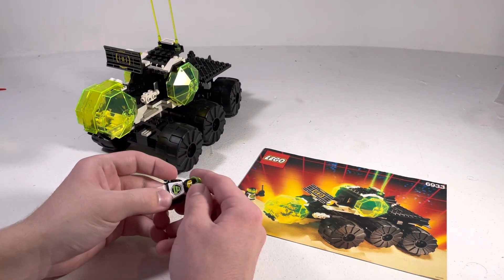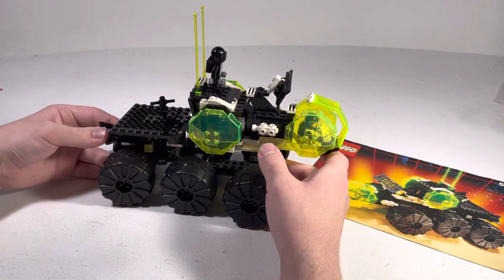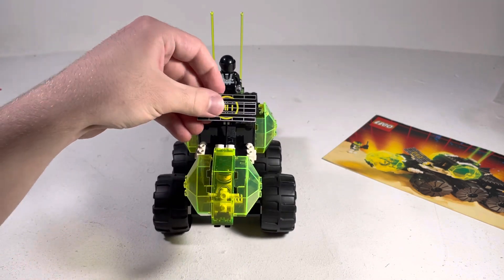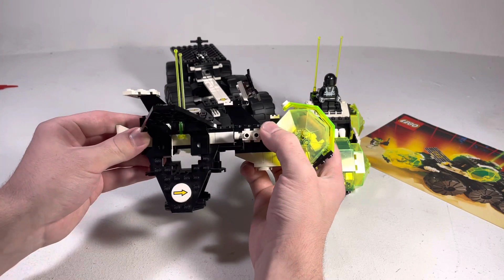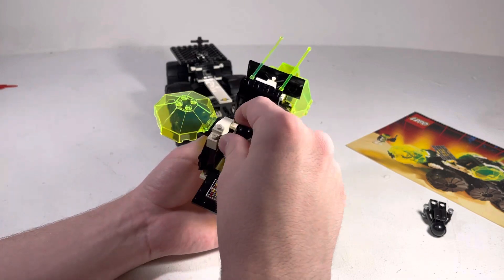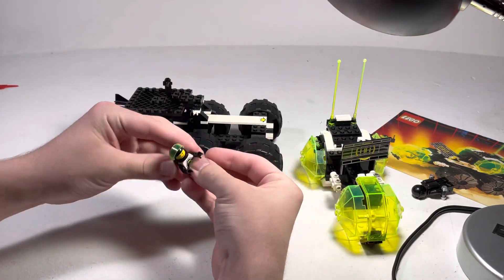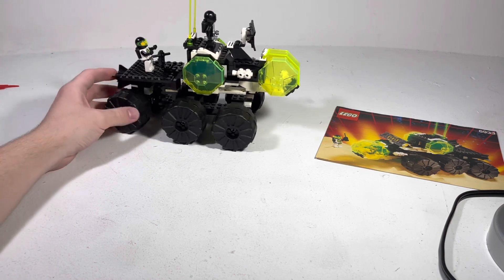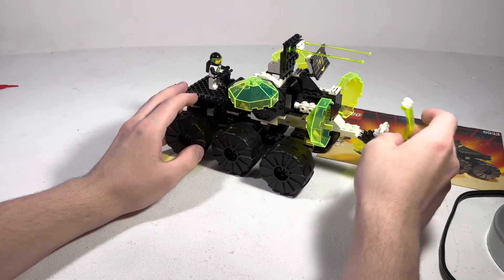The Final LEGO Blacktron II Set: a Modular Masterpiece [review]